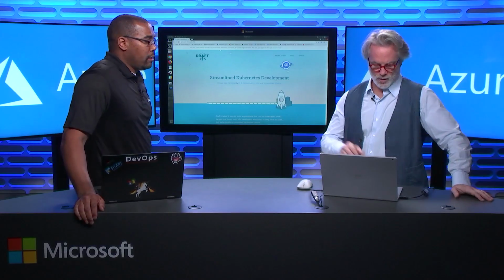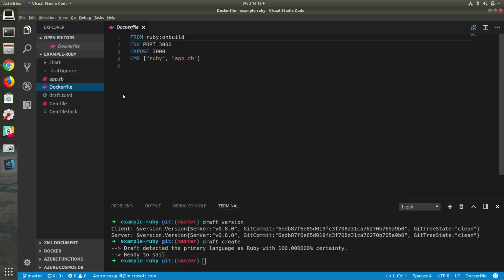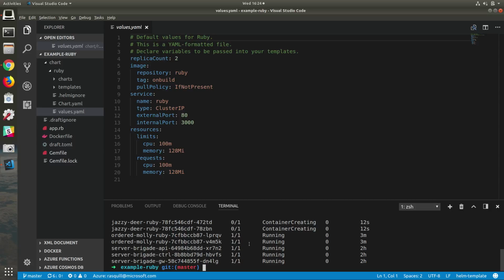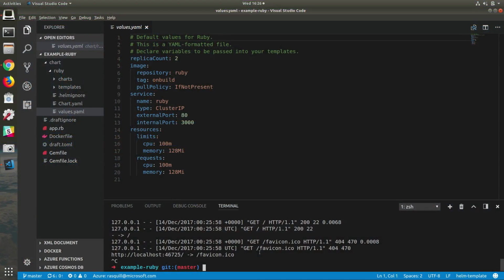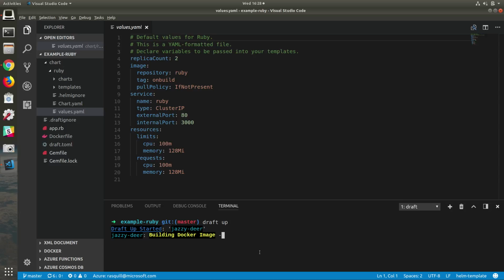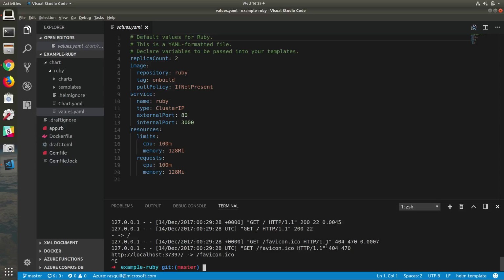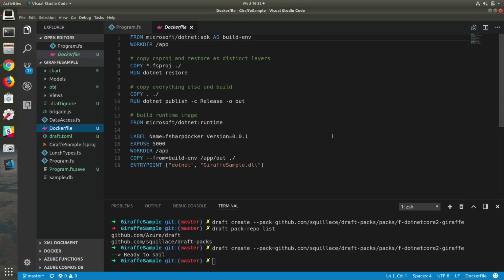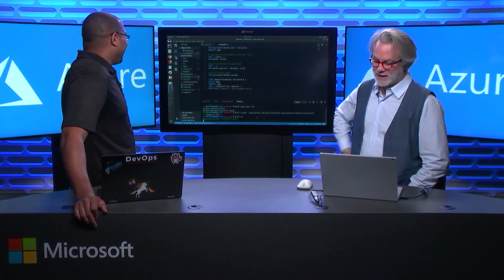Azure Friday | Container-native developer experiences, Part 2 - Draft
Join Donovan Brown & Ralph Squillace to learn how to use Draft to kick start container-native development for Kubernetes applications. Draft lets you concentrate on your service code by removing the containment and service composition from most development work, which increases the speed of service development and improves the consistency of Dockerfiles & Helm charts.